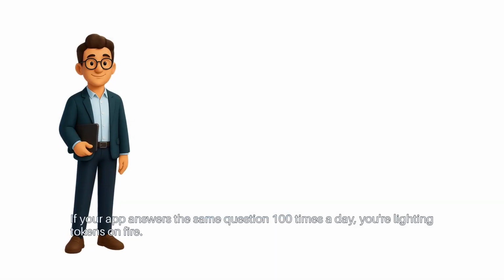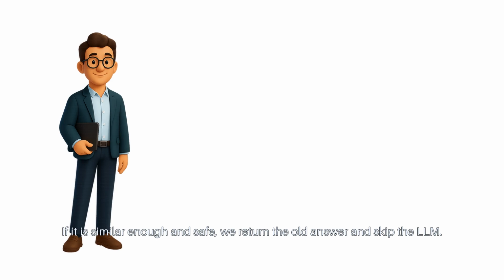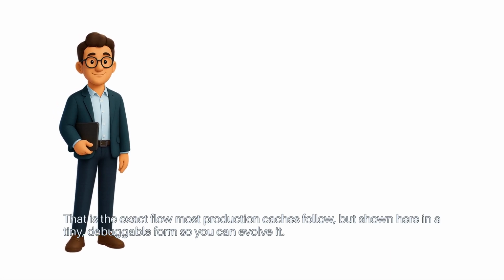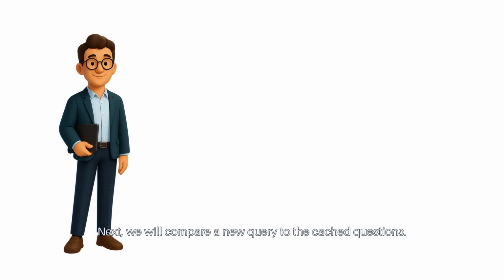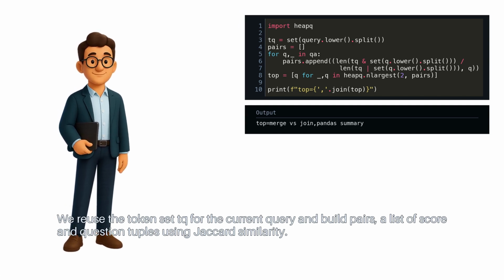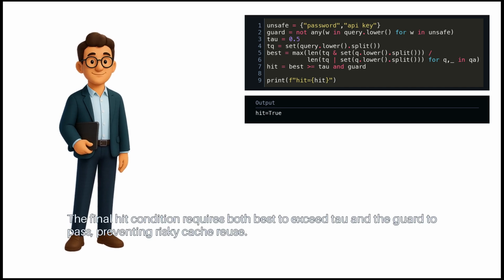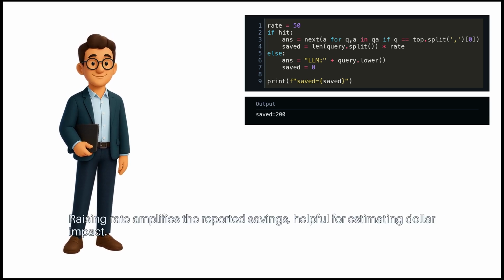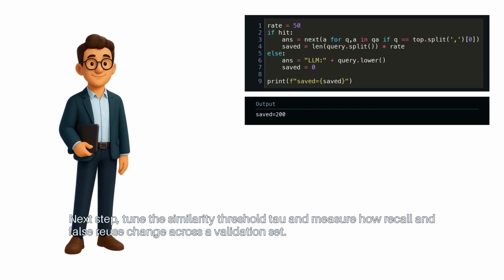Semantic Cache for LLM: Cut Cost and Latency in Python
Semantic cache: build a cheap, explainable cache to reuse LLM answers and stop burning tokens.
Learn a practical Python pattern to detect near-duplicates, reuse prior answers, and measure token savings with simple Jaccard/heapq examples and guidance on embeddings/cosine similarity for production.